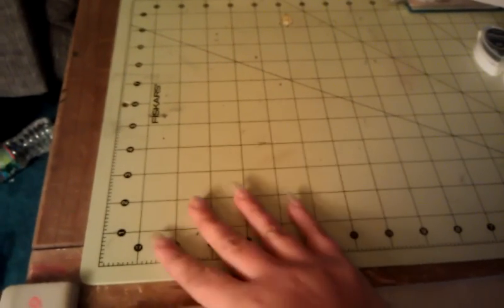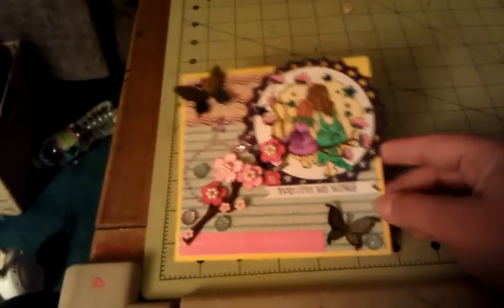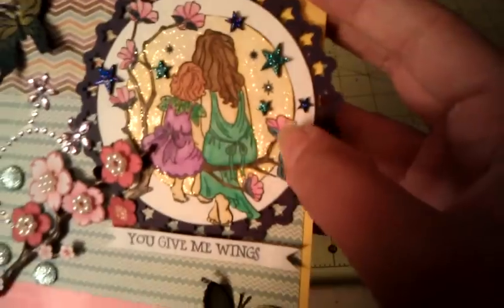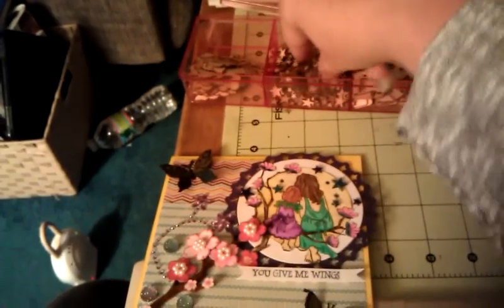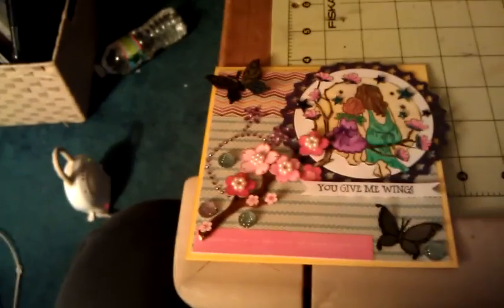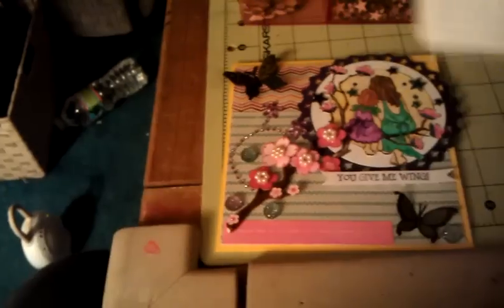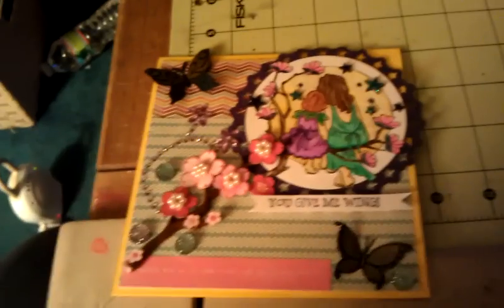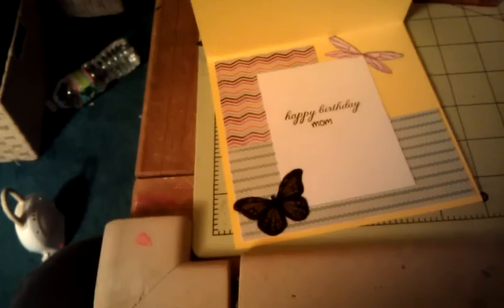Card share sry ending cuts off